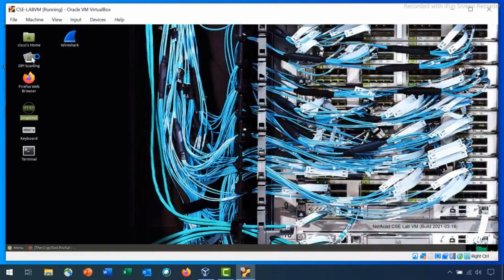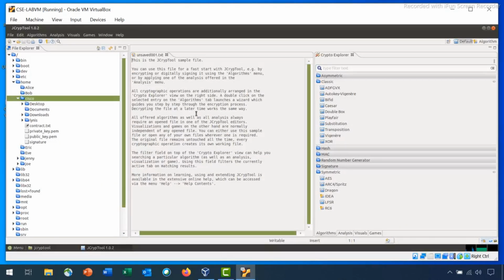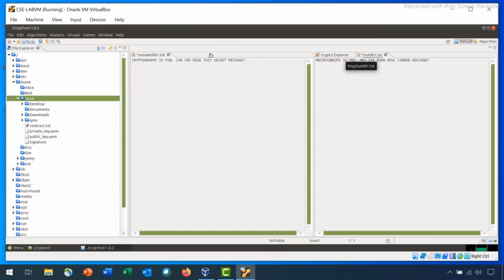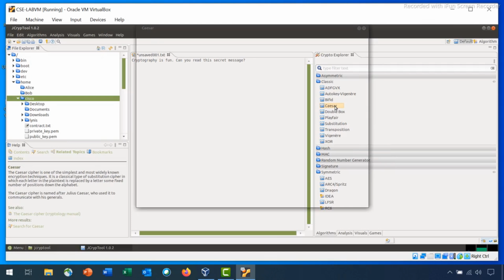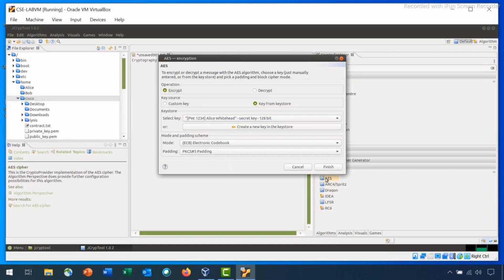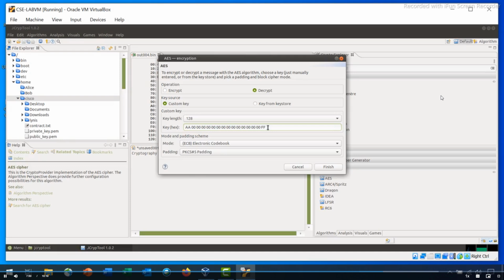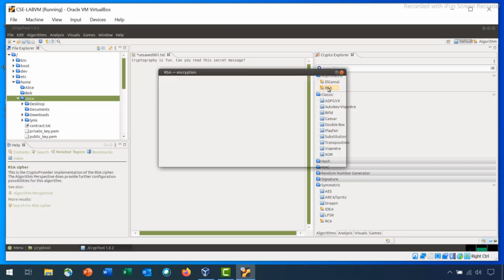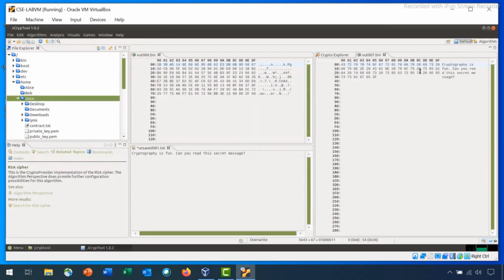18 1 10 Use Classic & Moder Encryption Algorithms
Cybersecurity for Engineers - iFun

18.1.10 - Use Classic & Moder Encryption Algorithms - 20260531_083658